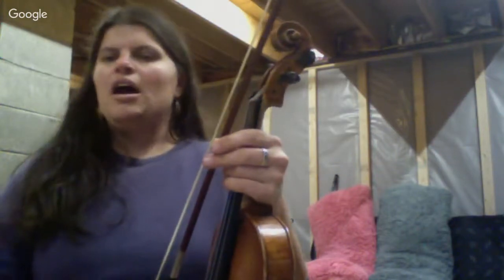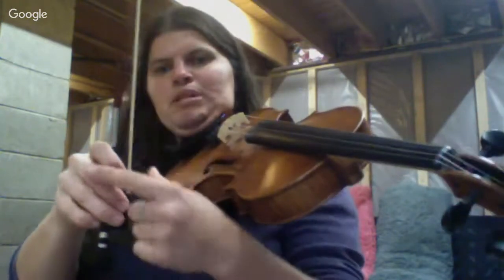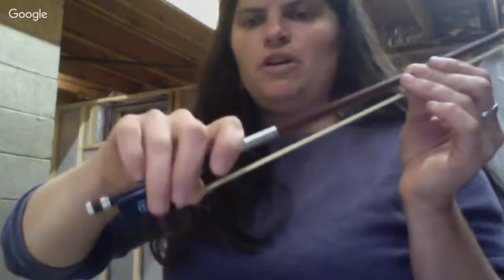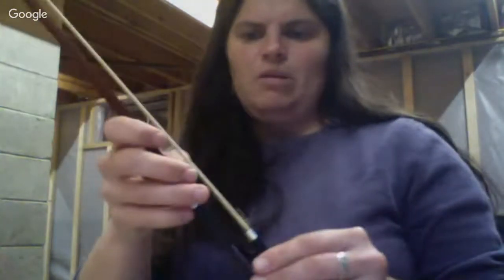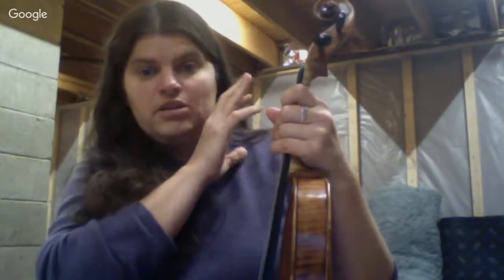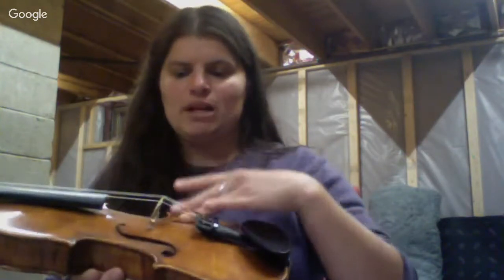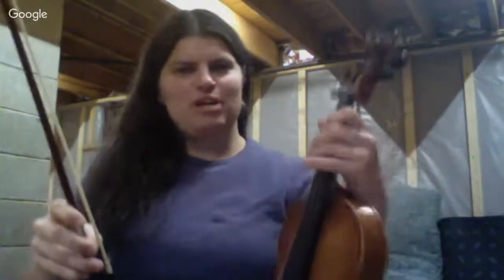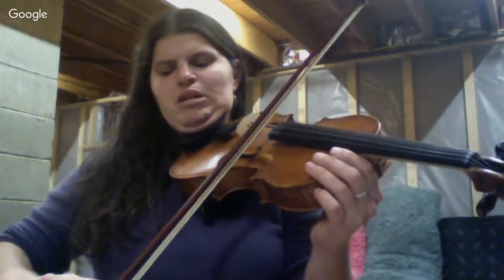Free Fiddle Lessons - October Office Hours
1:41 The Norway Schottische by Mellie Dunham
7:05 "Hambo" - Turns out this is actually Karis Pers Polska, according to "A Little Couple-Dancemusik"
12:20 Finn Schottische (Free Fiddle Lesson
15:22 Bow hold details and perspectives
33:55 Autumn humidity concerns
40:22 Pays de Haut
44:10 March à Thomas Pomerleau
48:58 A little bit more about bowhold
51:28 Gigue du Salon by Pascal Gemme (sorry, Pascal, I didn't know it was your tune!!)
54:50 Le canal en octobre by Frédéric Paris